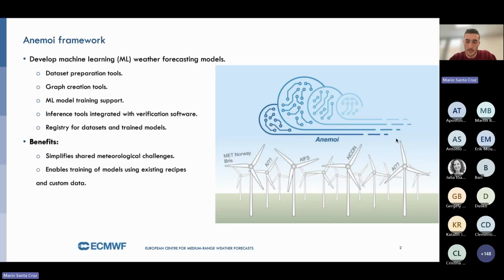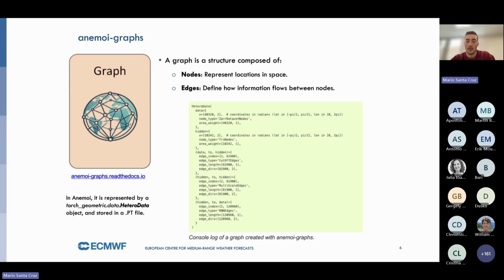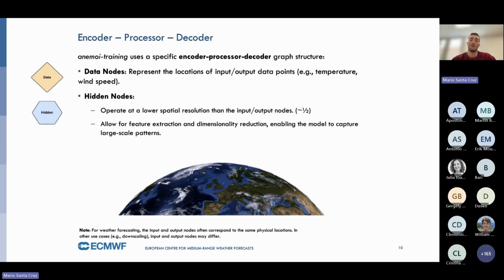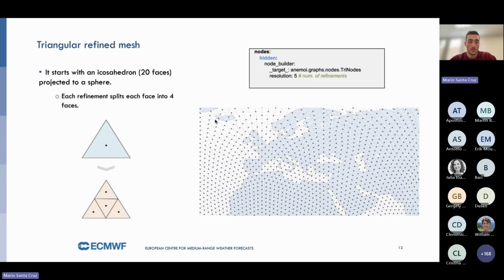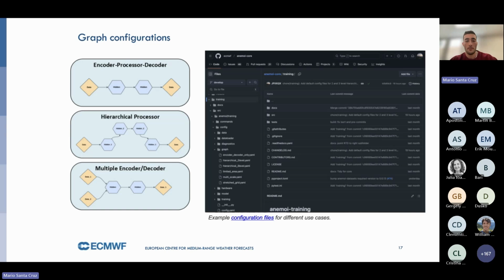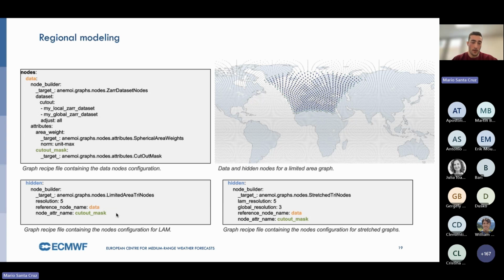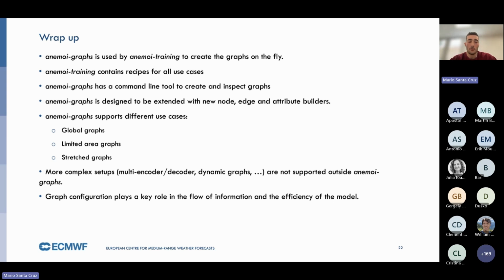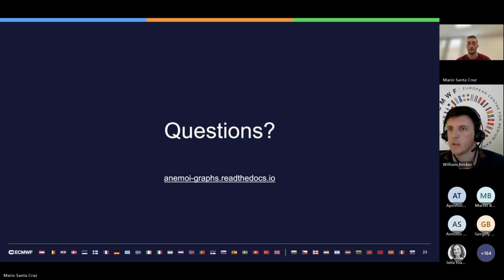Discover Anemoi 2025: Anemoi Graphs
In this session, we introduce anemoi-graphs, the tool within the Anemoi environment for creating graphs, which serve as the data structure for anemoi-models. This session is designed for users interested in working not only with global models but also for researchers focused on limited area models or stretched grids. It includes a presentation on how to build customised graphs with best practices and shows the inspection tools available.

Speaker: Mario Santa Cruz (ECMWF)

Presented on Tuesday 21 January 2025